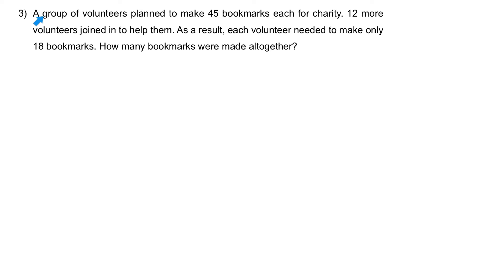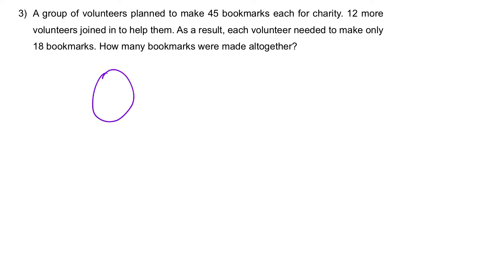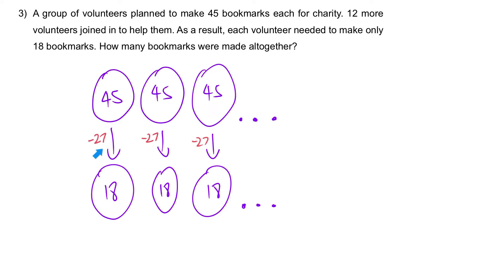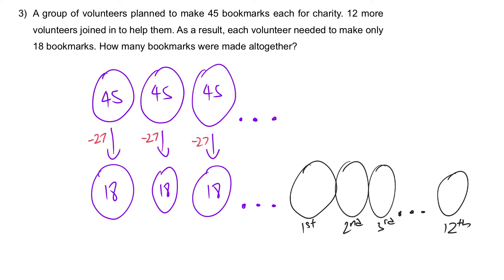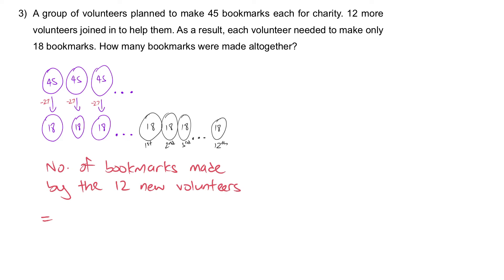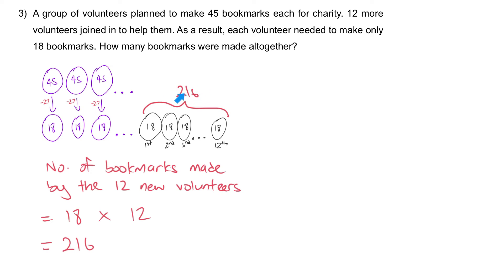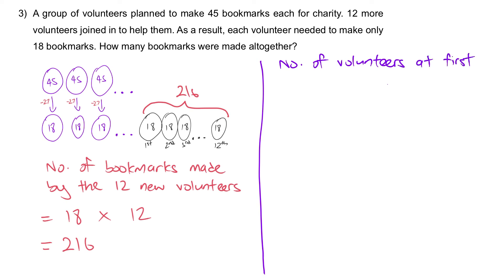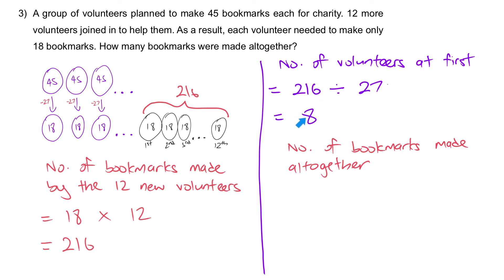PSLE Math | Numbers 11 | Total Remains Unchanged